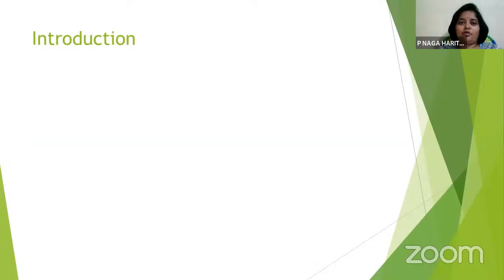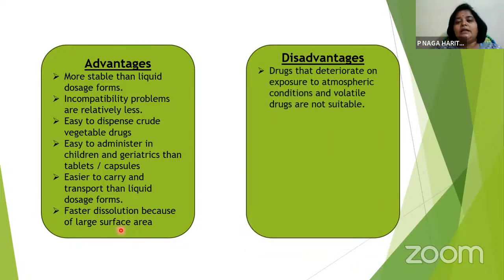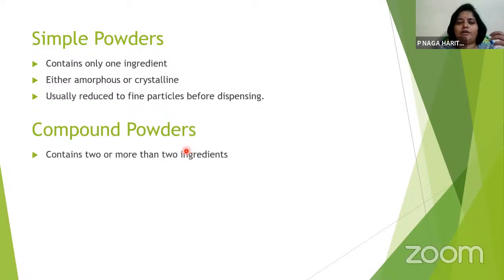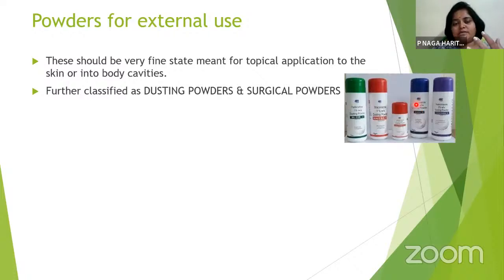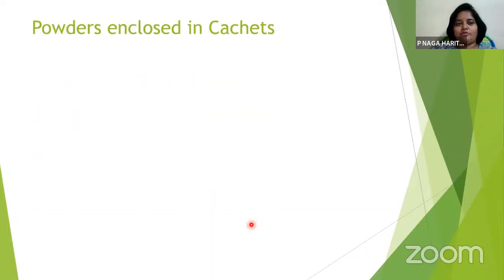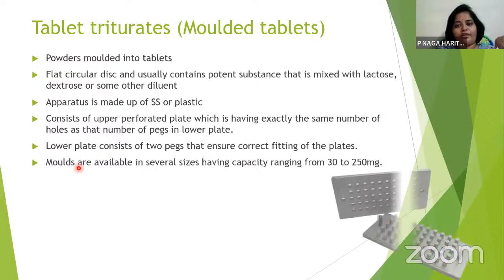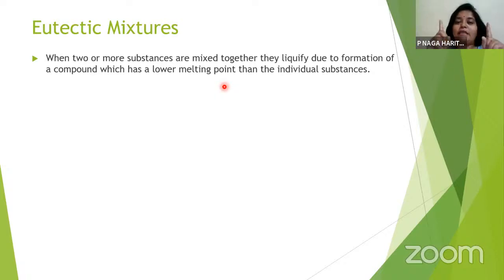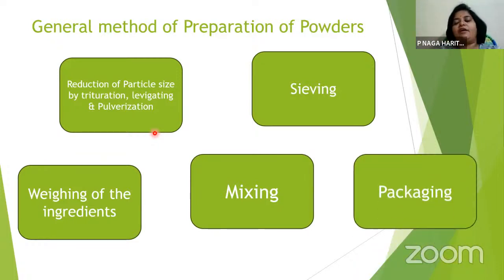Explore Pharmaceutical Powders and Preparations in Our FREE Webinar!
Join us for an exclusive webinar designed for pharmaceutical enthusiasts and students! Dive into the world of pharmaceutical powders and formulations, and gain insights into the latest industry trends. Engage with experts, expand your knowledge, and connect with a community passionate about pharmaceutical science. Secure your spot now — it's a journey you don't want to miss!